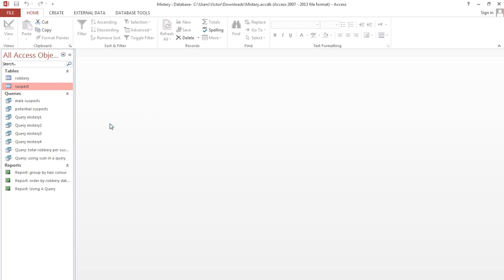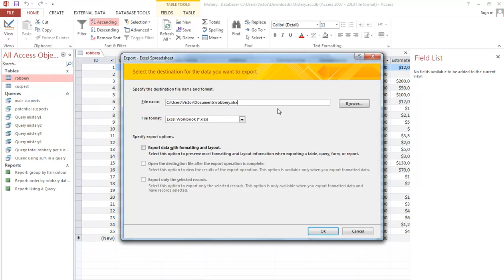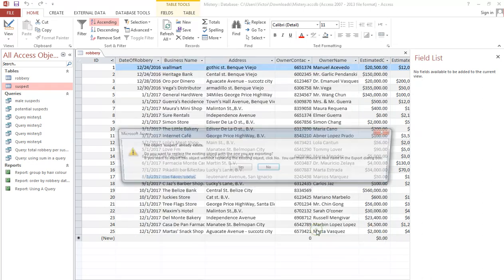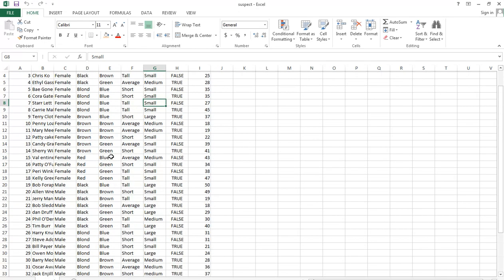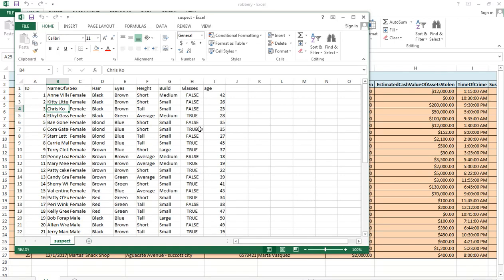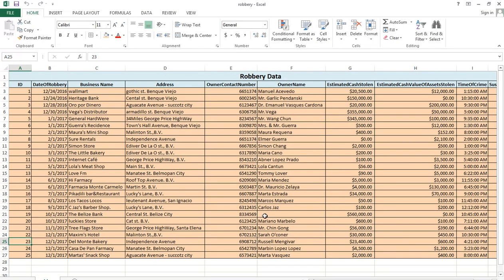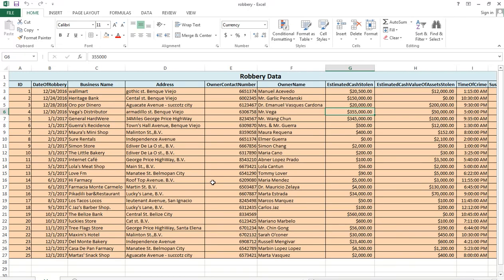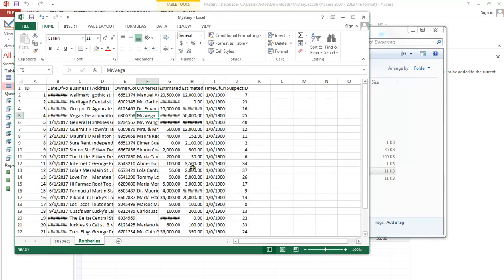1 Excel Import